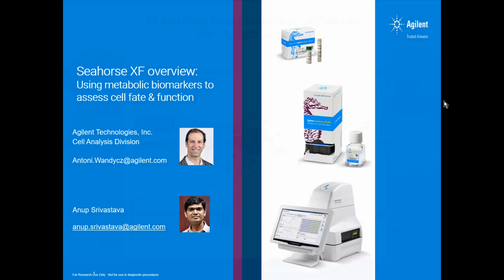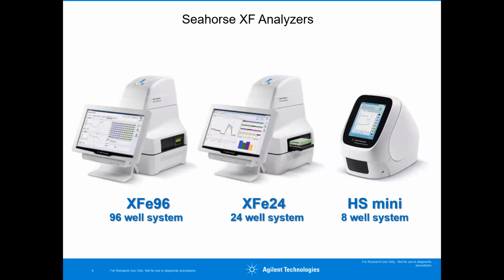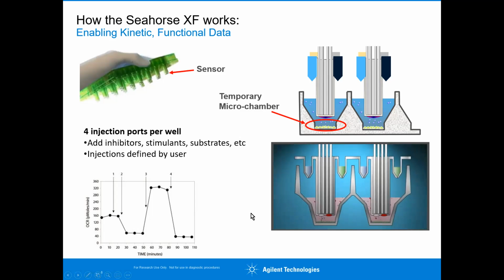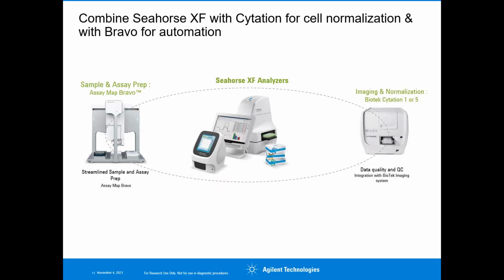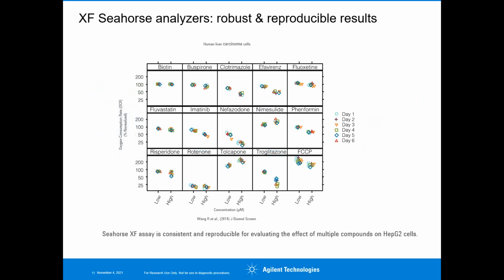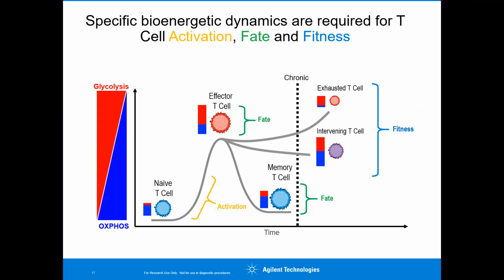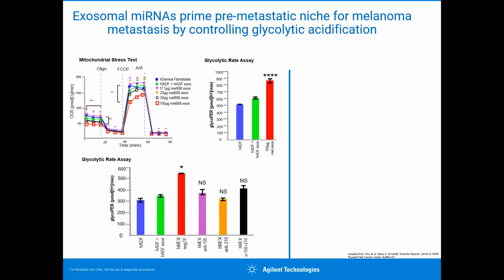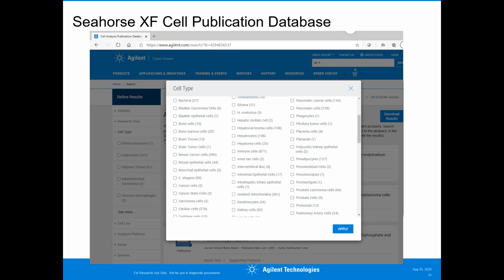Agilent SeaHorse XF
Join Antoni Wandycz and Anup Srivastava, from Agilent technologies, as they describe the Seahorse XF technology which enables label-free, real-time measurements of cell function, phenotype, fitness and fate.  Sample projects are included to provide insight into the mechanism of action, cellular characterization, and much more.